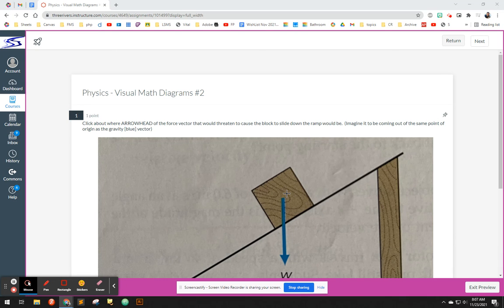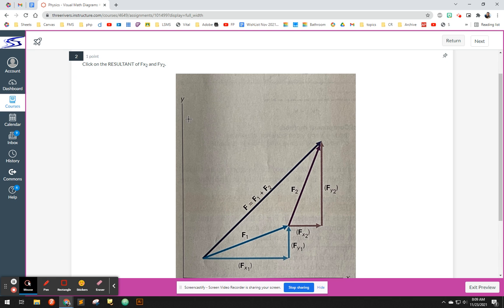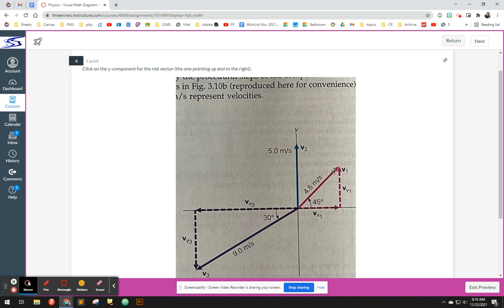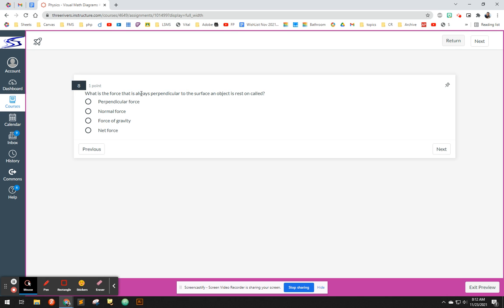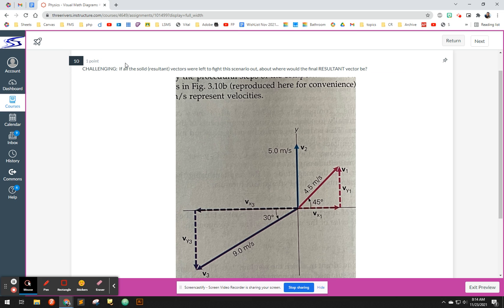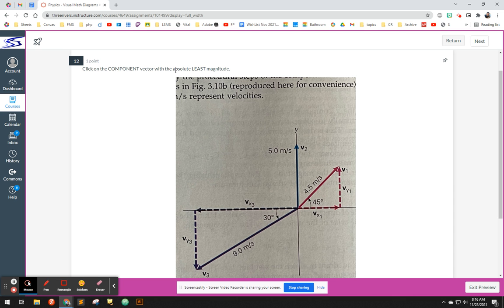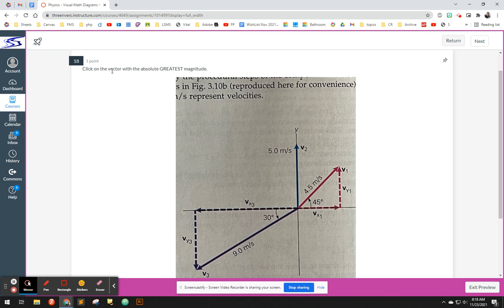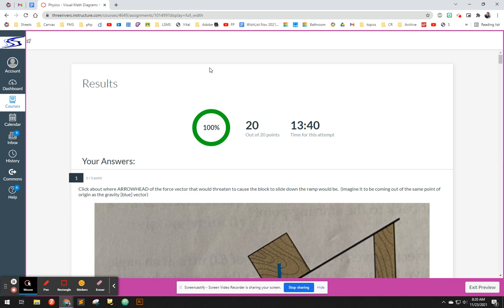Science Assignment - Physics - Visual Math Diagrams #2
In this tutorial I show my students how I would rationalize this assignment.  I provide the answers as well as the reasoning behind each question.